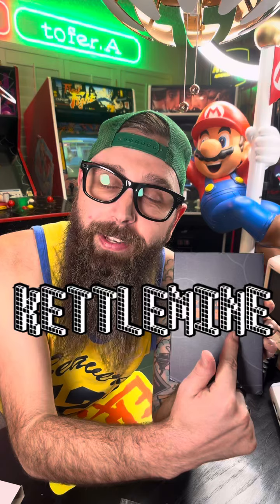This challange is AWESOME! ..so I’m going to GIVE SOME AWAY!!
I’ve completed mission 2 of the Kettlemine challange by @dustlandrunner and I love it so much I’m going to give one away for every challenge I complete!  Starting with today.